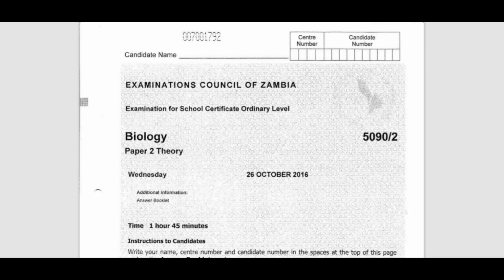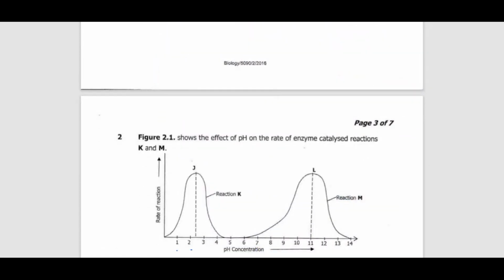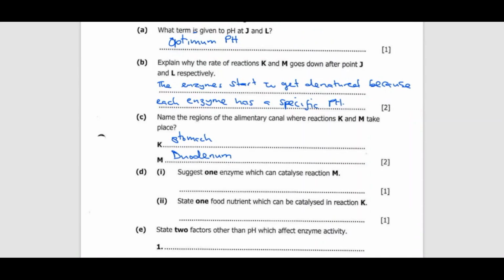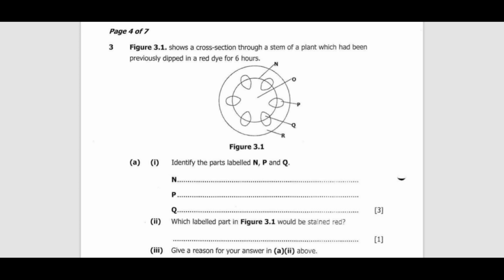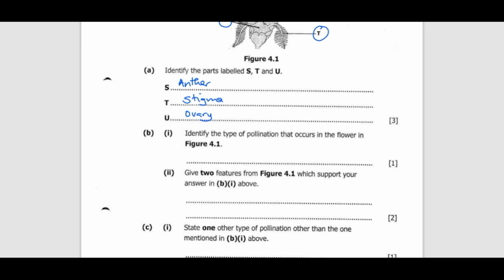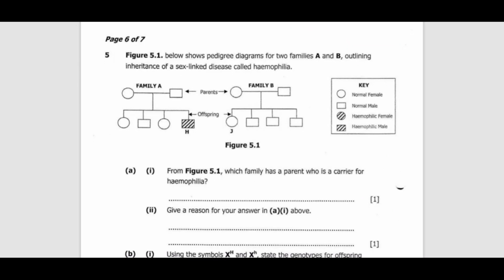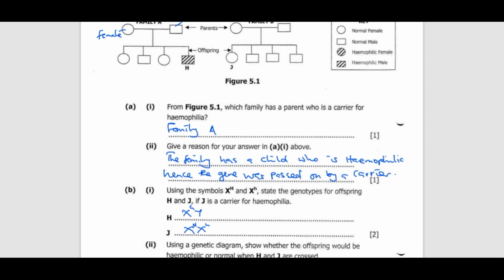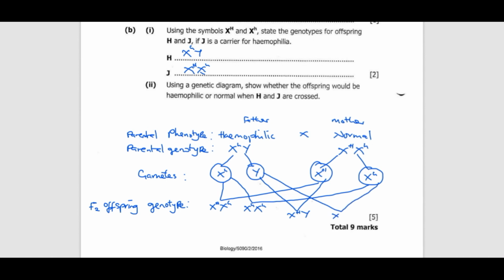Biology paper 2 (2016 Revision section A)